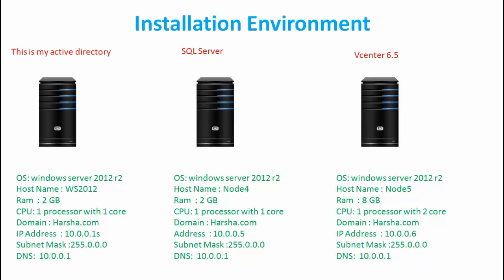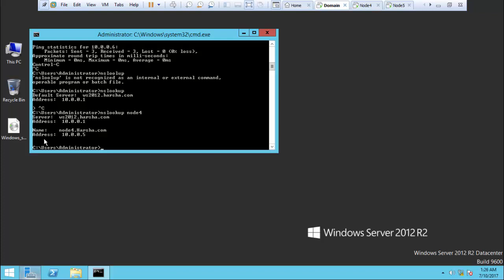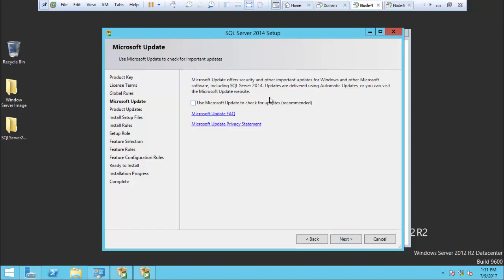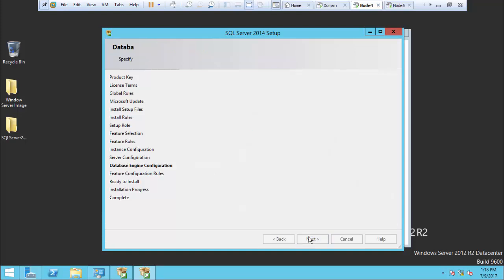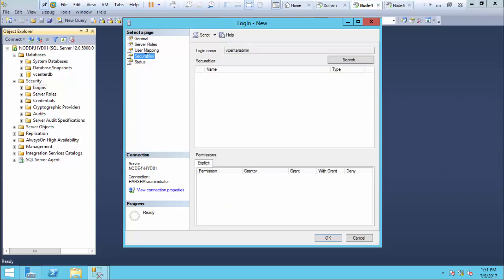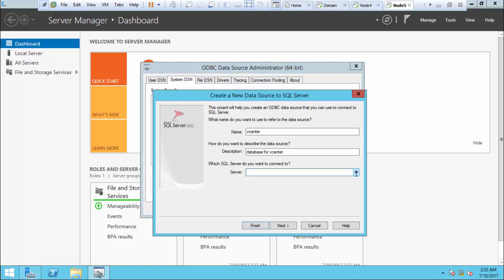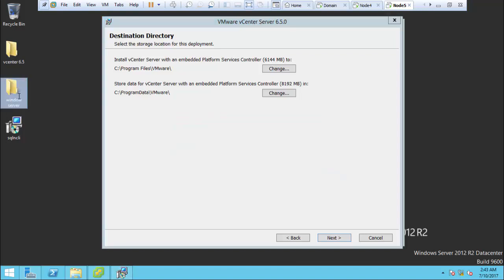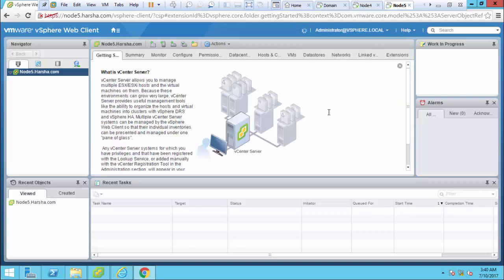How To Install Vcenter Server 6.5 With External SQL Database